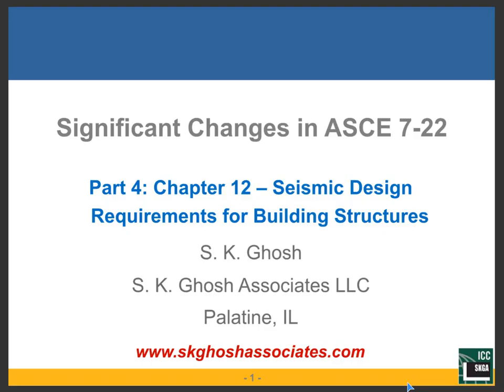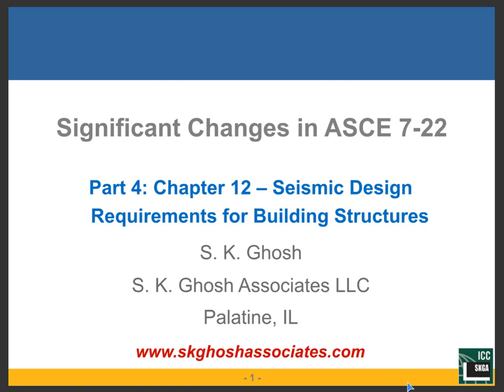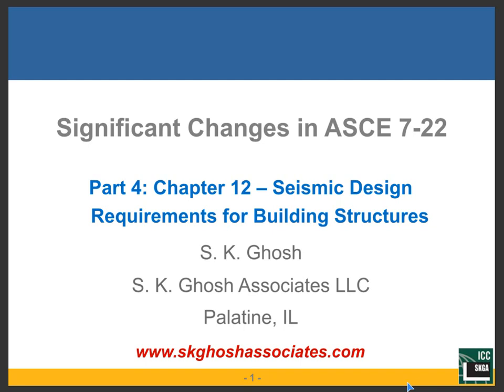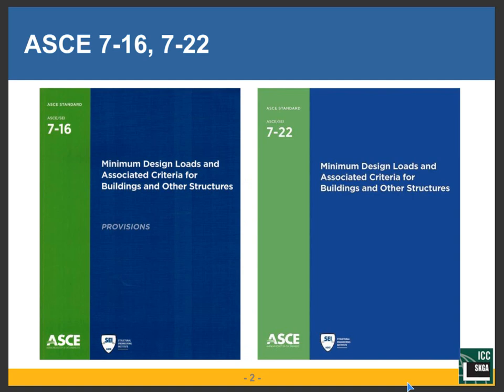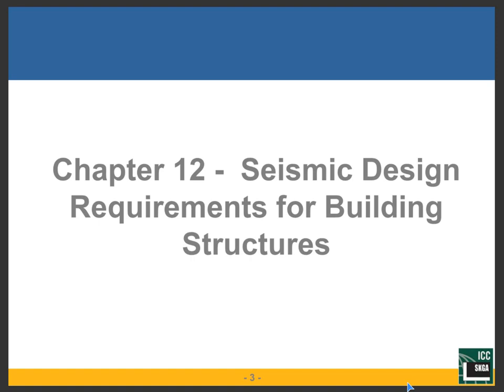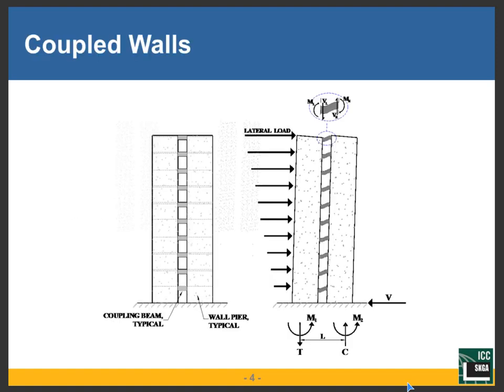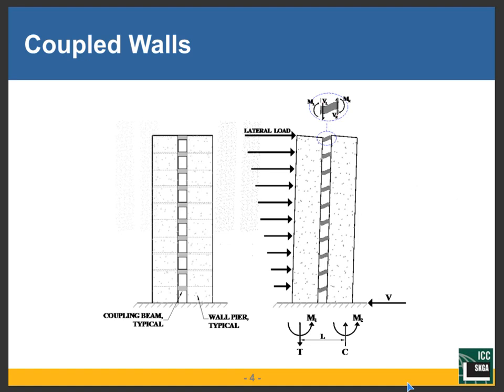Part 4 - An Overview of Changes in ASCE 7-22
ASCE 7-22 is adopted by the 2024 IBC, which will be published later this year. The changes from ASCE 7-16 to ASCE 7-22 are so numerous and so substantive that learning about them needs to start now. The chapter on flood loads is the only chapter that has escaped any change. There are huge changes in snow load, ice load, and tsunami load provisions. There is a whole new chapter (32) on tornado loads. Risk Category III or IV structures located in the tornado-prone region shown in a figure are required to be designed and constructed to resist the greater of the tornado loads determined in accordance with Chapter 32 or the wind loads determined in accordance with Chapters 26 through 31. The changes in Chapters 11-23 on earthquake loads and Chapters 26-31 on wind loads are many and many of the seismic changes mark significant departures from past practice. ASCE 7-22 load combinations and importance factors are also quite different because of changes in the loads chapters. This multi-part seminar will introduce the major changes to attendees and will explain the changes and discuss their impact.

Part 4: Chapter 12: Seismic Design Buildings